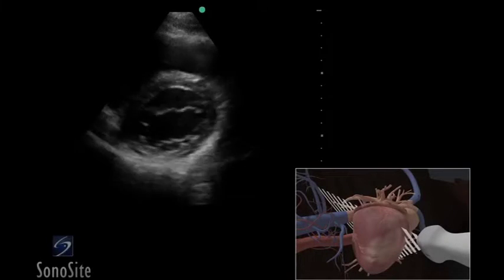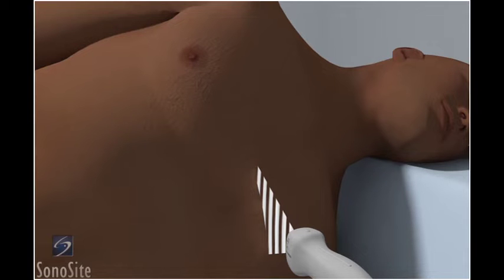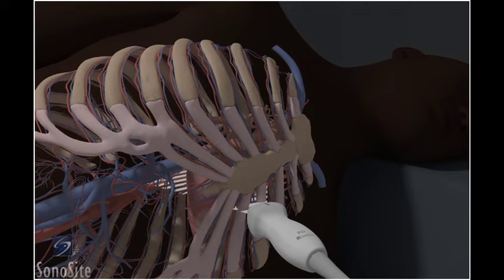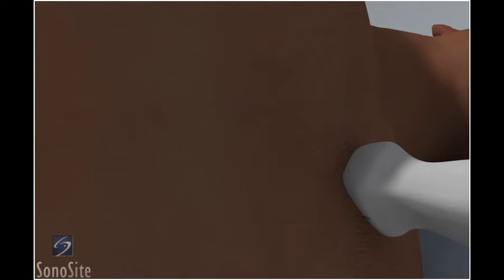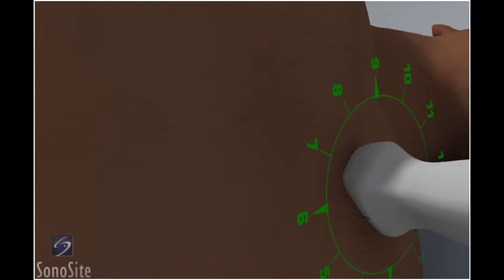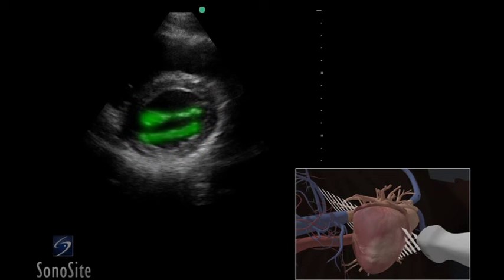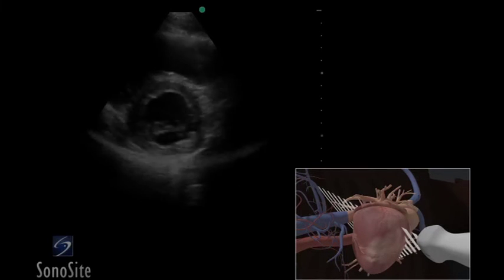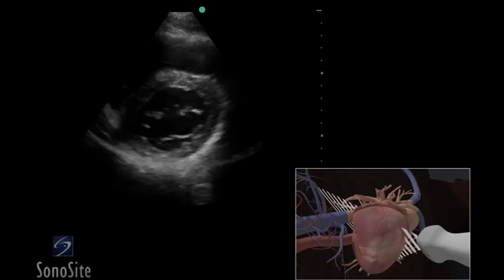How To: Parasternal Short Axis View, Echocardiography 3D Video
Using 3D animations we have come up with a new way of demonstrating how to perform portable ultrasound examinations. In this educational video, you will see a demonstration of the Parasternal Short Axis view of the heart.